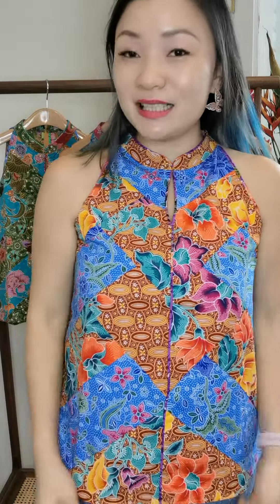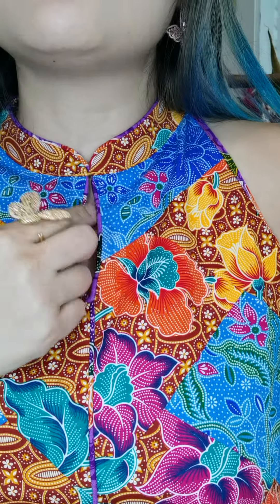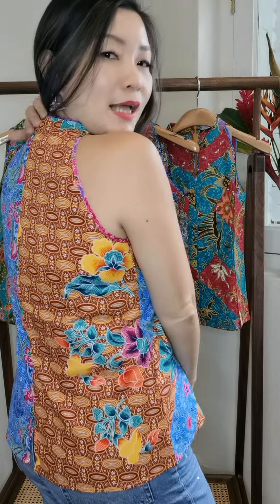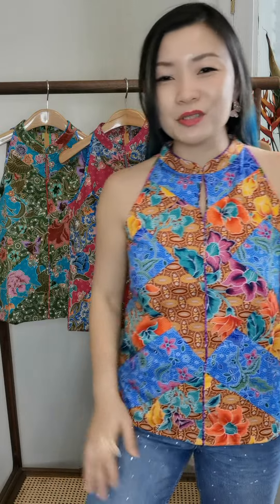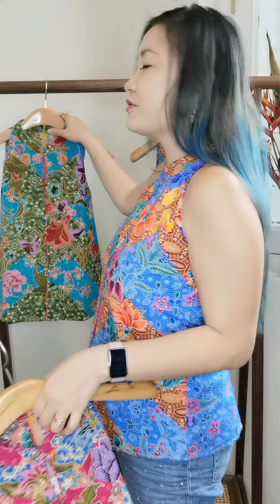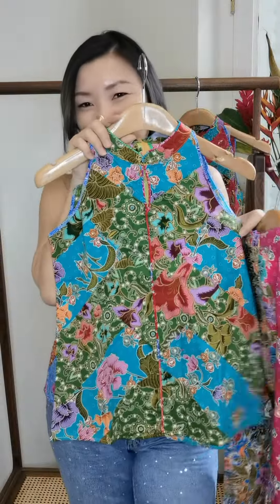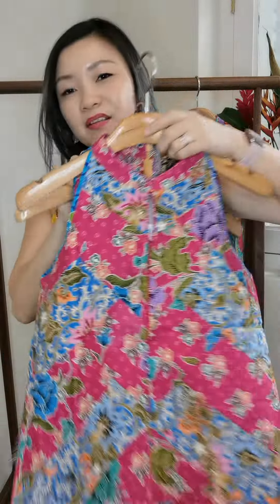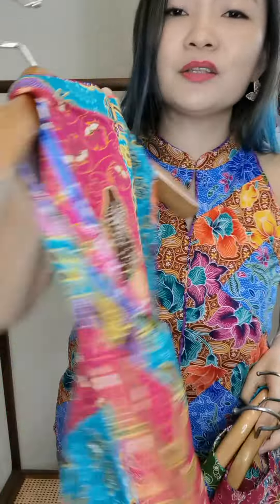Eka Patchwork Tank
Duo batik patchwork on mandarin collar and keyhole detail.